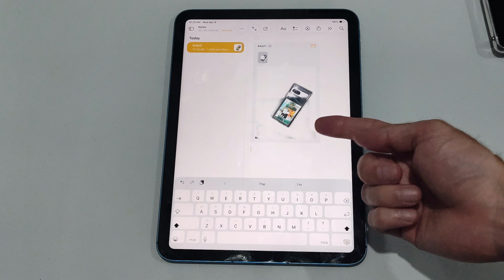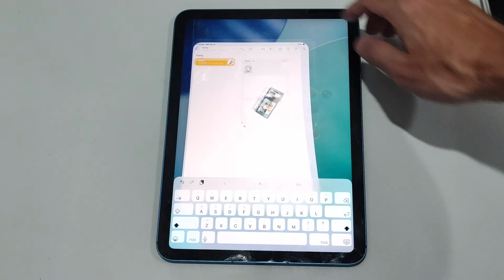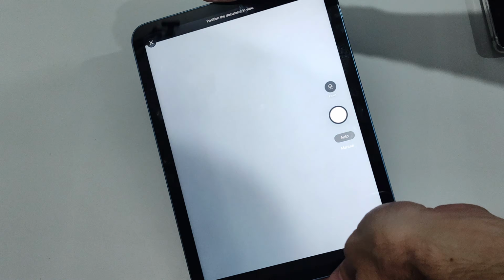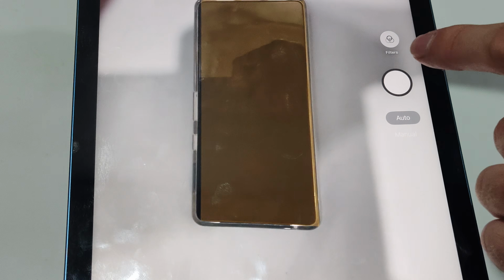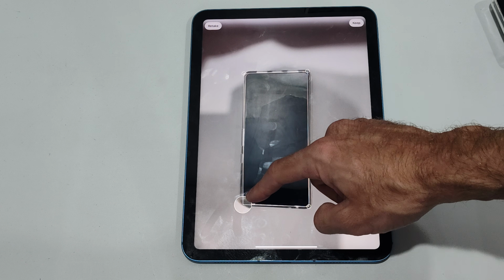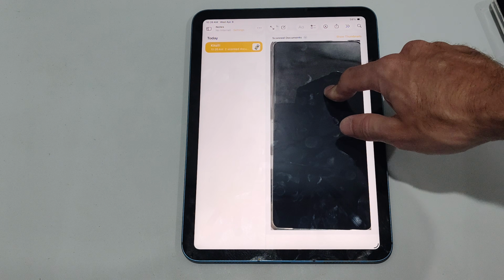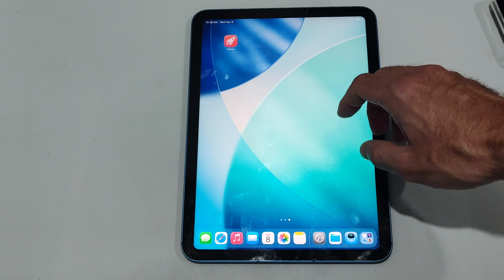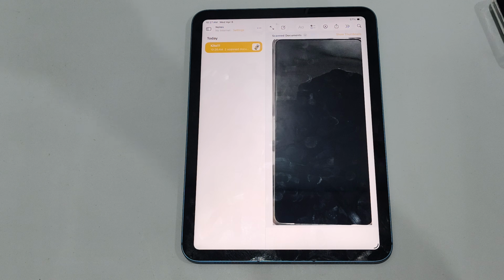How To Scan Documents On iPhone And Send To Email - Easy Tutorial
📄 Step 1: Scan Using Notes App
Open the Notes app.

Tap the New Note button.
Tap the Camera icon → select Scan Documents.

Position your document in view of the camera.
The app will automatically detect edges and capture the scan.
Adjust corners if needed, then tap Keep Scan.
Tap Save to store the scanned document in your note.

📧 Step 2: Send the Scan via Email
Open the note containing your scanned document.
Tap the Share icon (square with an arrow).

Choose Mail.
Tap Send.

Place the document on a flat, contrasting background.

Use good lighting to avoid shadows.
Hold your device steady for a clear scan.
If you need a PDF, Notes automatically saves scans as PDFs when shared.

📂 Alternative Apps
Files app: You can also scan directly into Files for easy organization.

Third-party apps